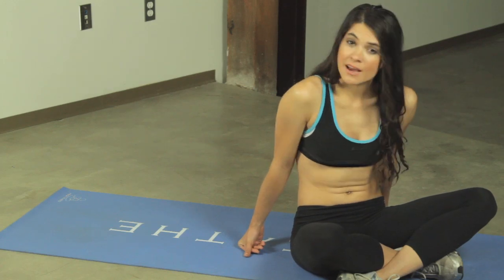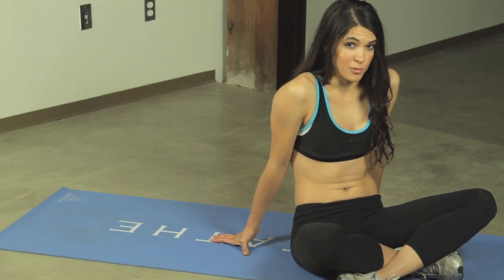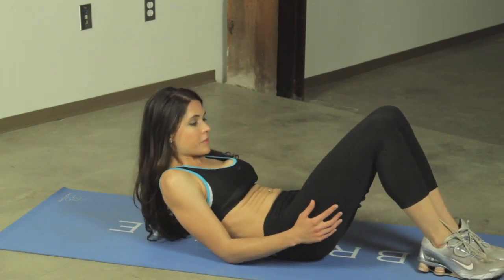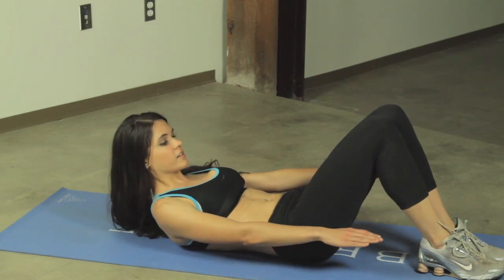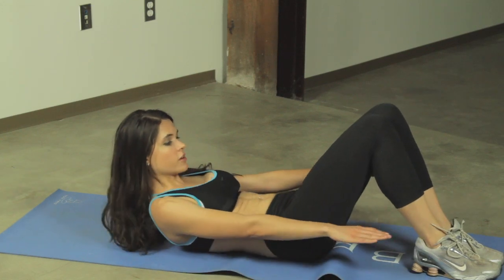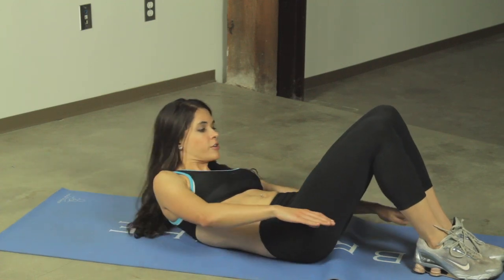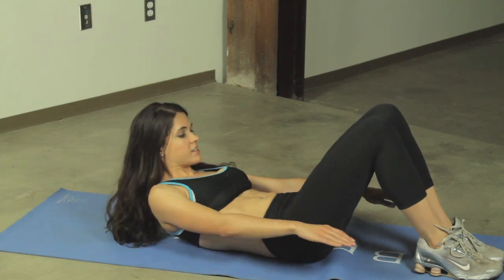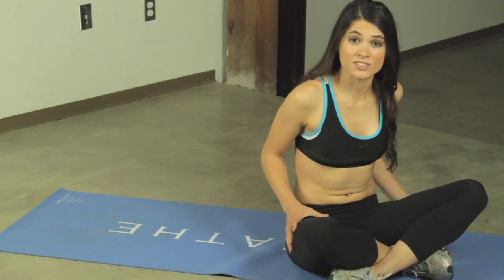Alternating Heel Touchers - Desk Exercises by DeskFitness.com